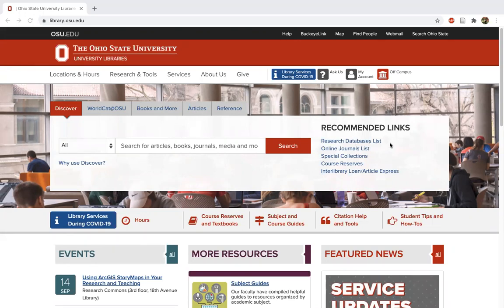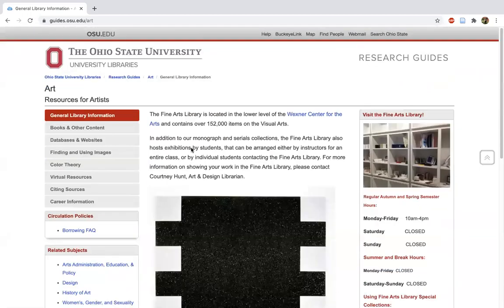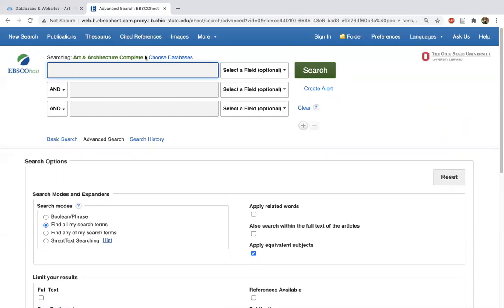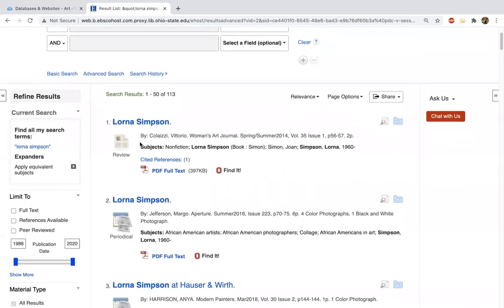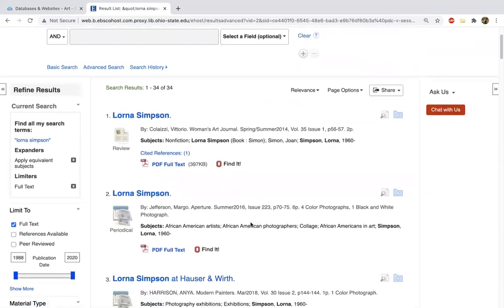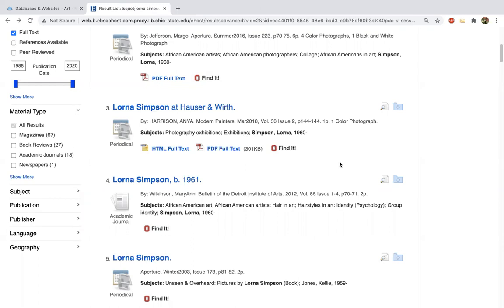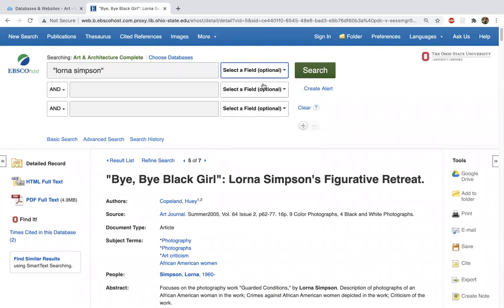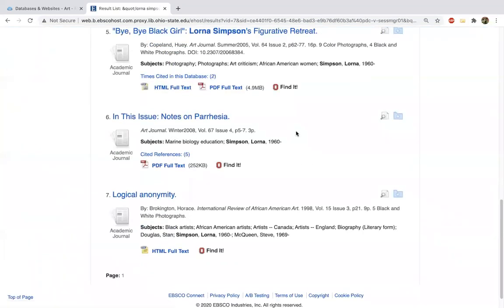Art & Architecture Complete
Art & Architecture Complete is a database that is helpful for finding articles in scholarly journals, art periodicals, and newspapers. This video walks the viewer through how to run a simple search on an artist.